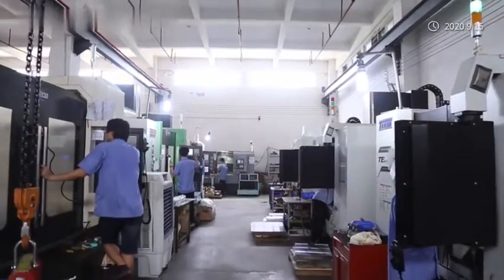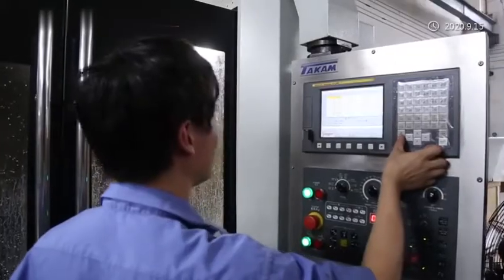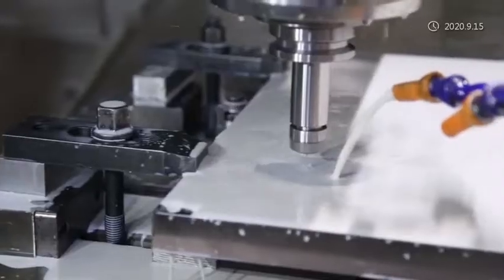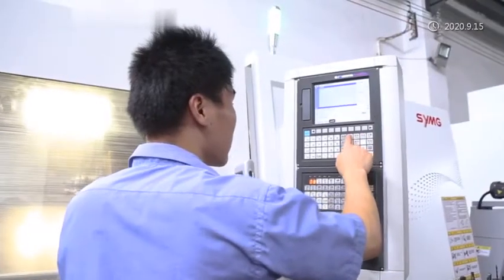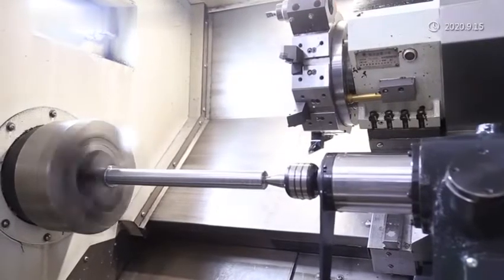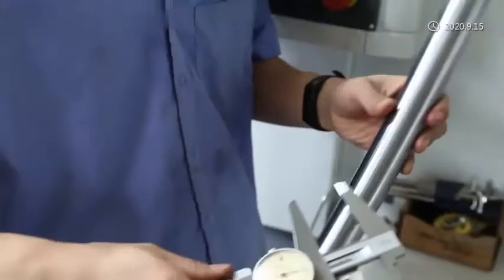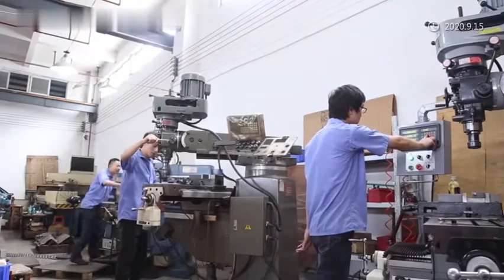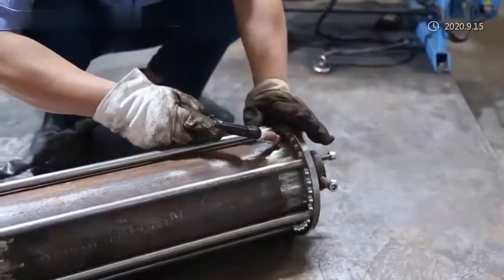Lingtie (xiamen) machinery co.ltd ----professional Roll to roll screen printing machine factory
Overview of whole factory and Lingtie team .